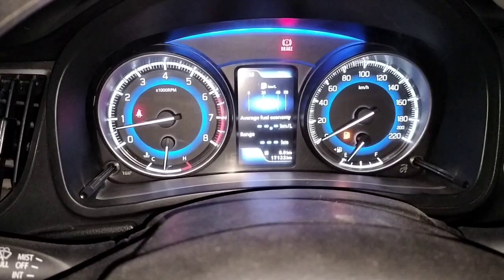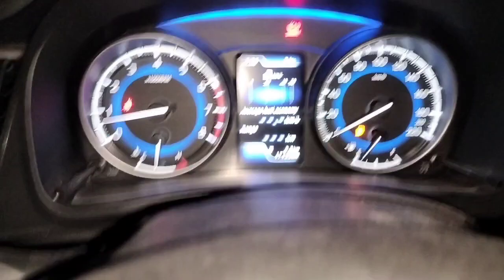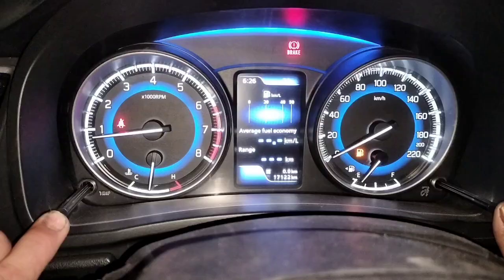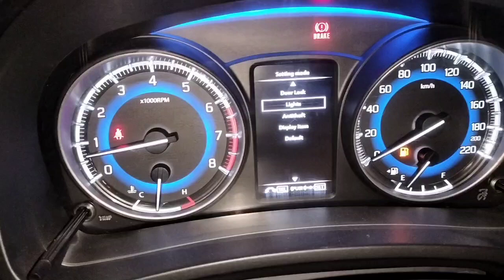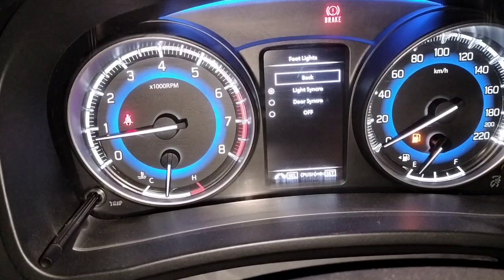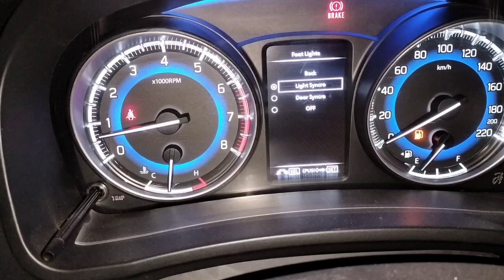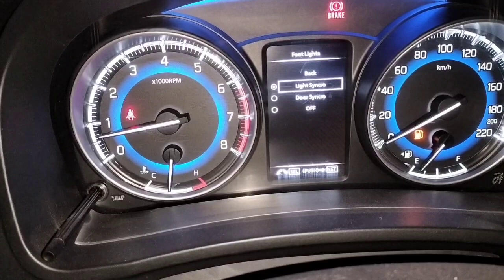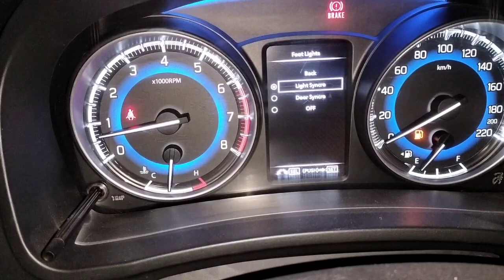Maruti Baleno Hidden Feature | how to activate Ambience lights | AUTOKRAZE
Hello Friends, in this video I have shown how to activate and access special features on the maruti suzuki Baleno. I Hope you like this video.
Regards
Autokraze